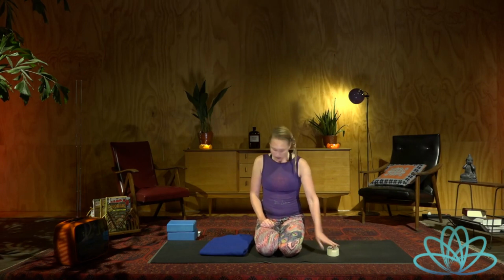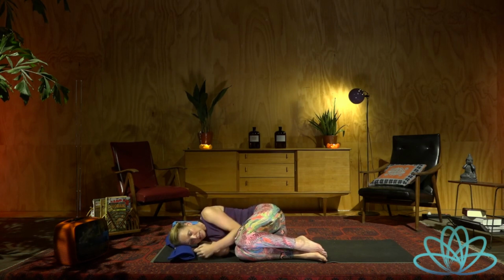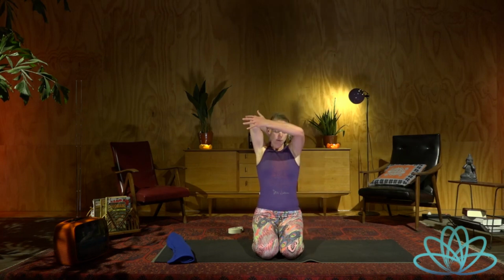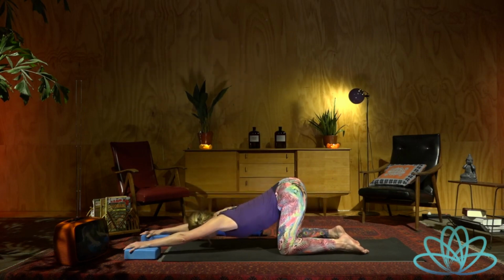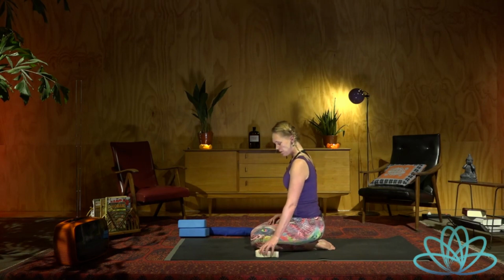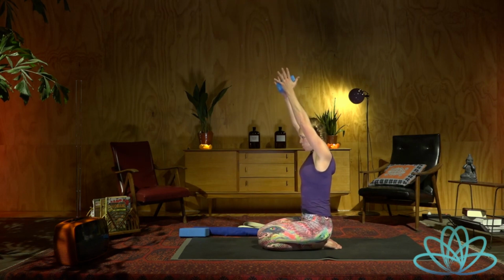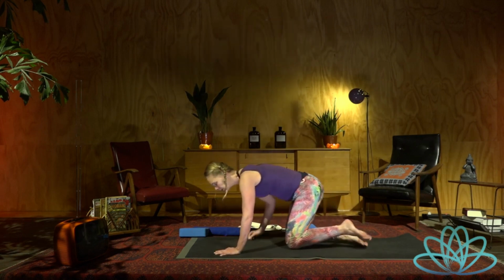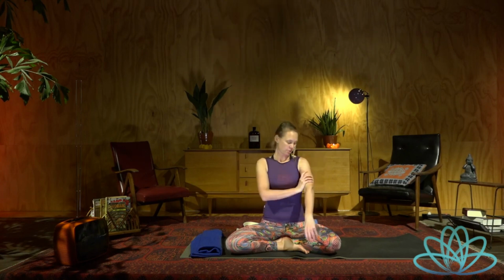19. Yoga For The Shoulders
This class is created especially for the shoulders. To strengthen them and to mobilize them. As both is necessary for a healthy shoulder.
Get your self ready and hop on that mat.